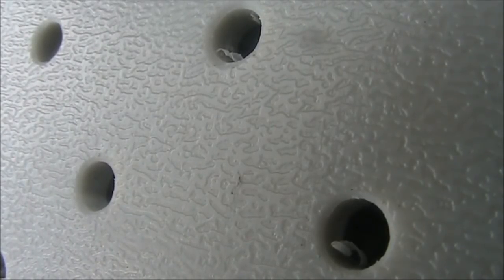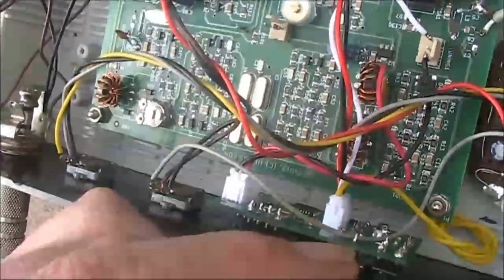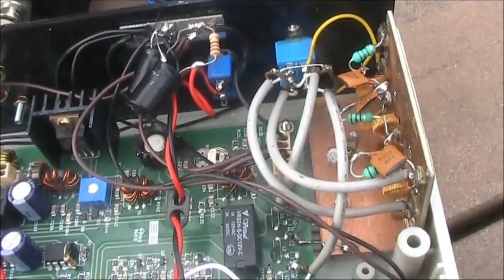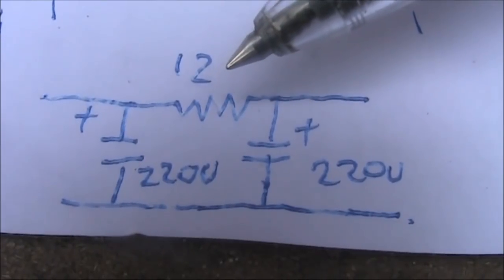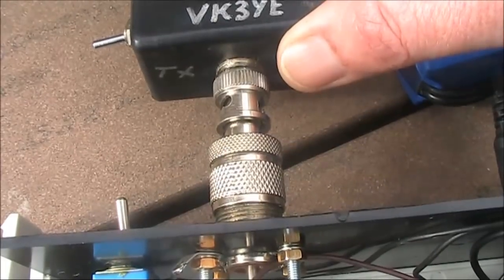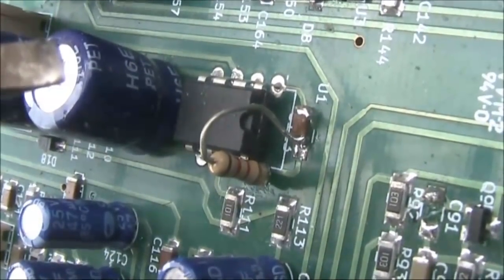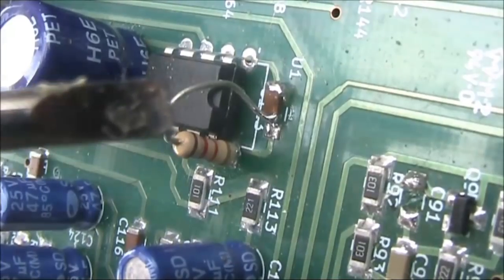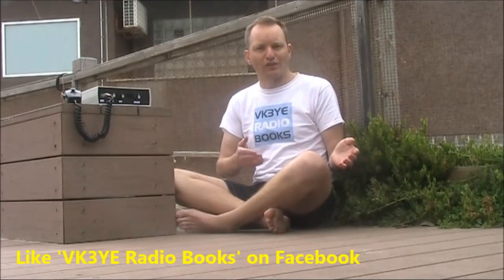Removing DDS generated noise noise from a QRP transceiver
Adding a DDS VFO to a QRP transceiver can improve frequency stability and provide digital frequency readout.  However it can also generate noise that affects reception.  Video demonstrates how noise in a Bitx transceiver was found and cured with three added parts.